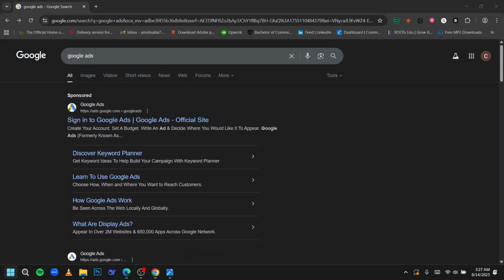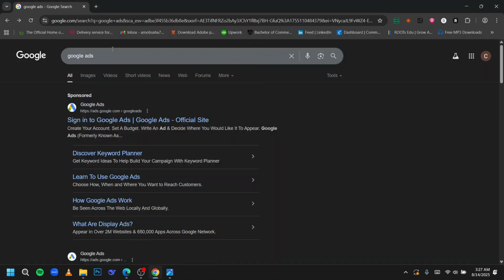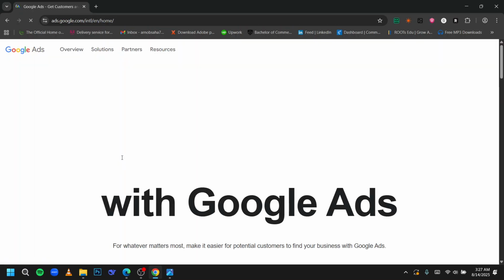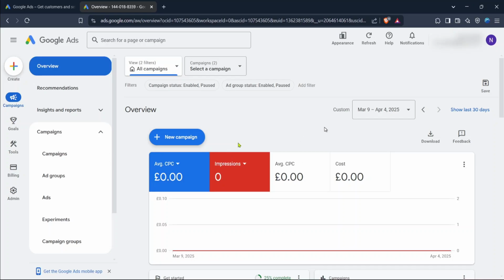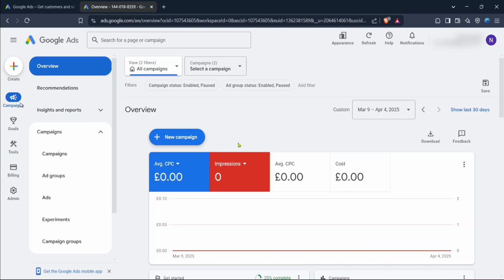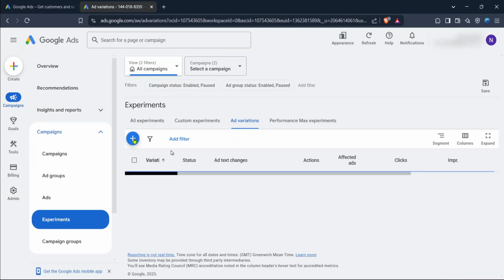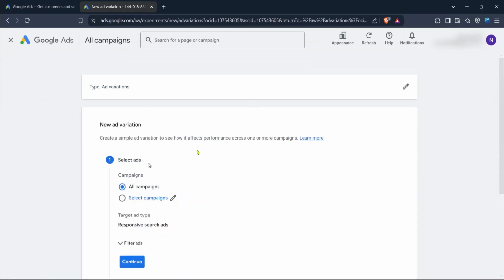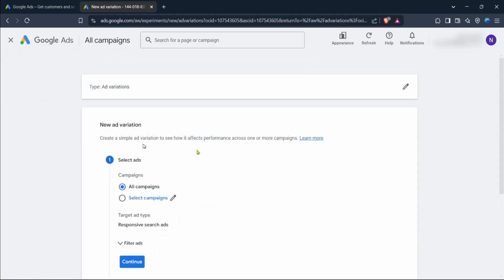How to Set Up Google Ads Variations 2025 (fast & Easy)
How to Set Up Google Ads Variations
In this video, you will learn how to set up Google Ads variations step by step to optimize your campaigns for better performance. We cover everything from creating ad variations, testing different headlines and descriptions, to tracking which ads perform best. Whether you are a beginner or an experienced advertiser, this guide will help you improve your Google Ads strategy, increase click-through rates, and boost conversions. Learn tips for A/B testing, campaign optimization, and maximizing ROI with effective ad variations.